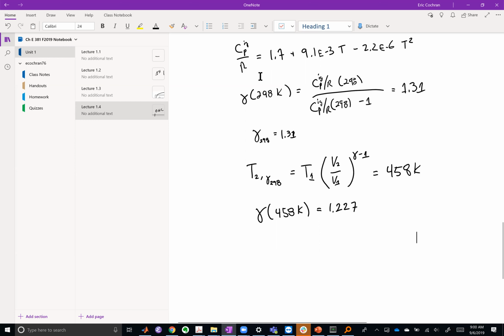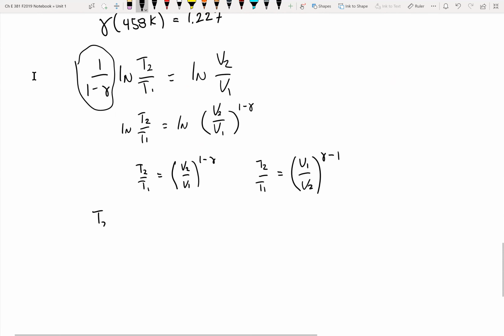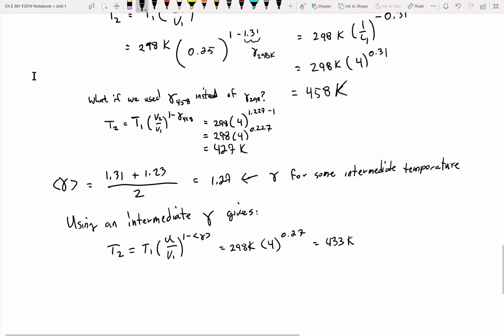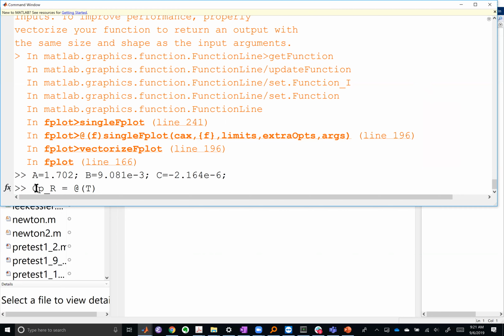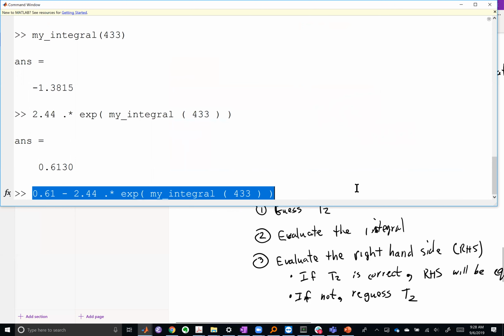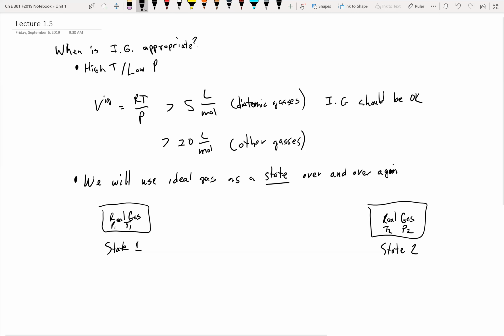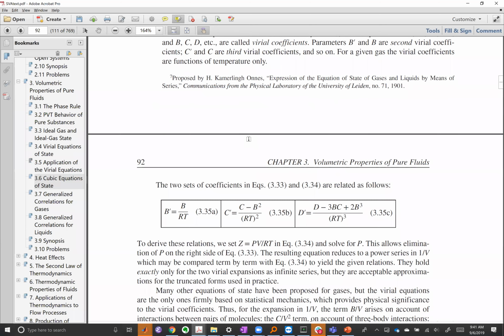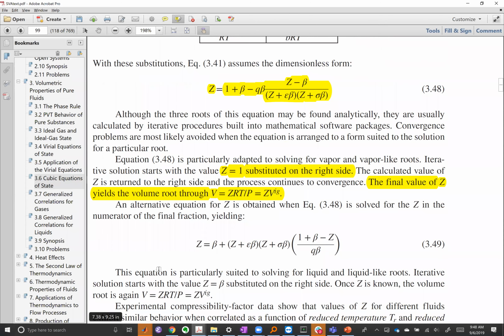2019 09 06 ChE 381 Lecture 1 5